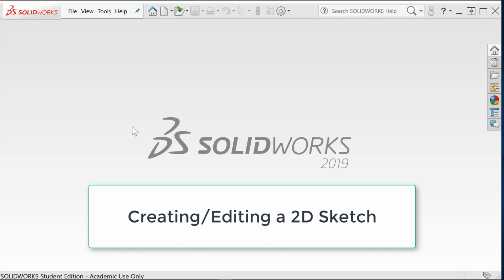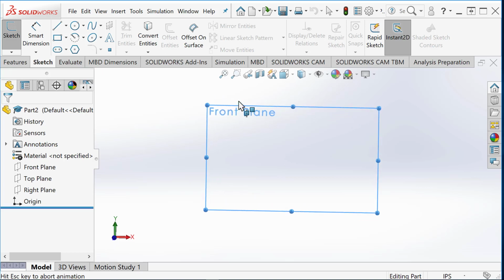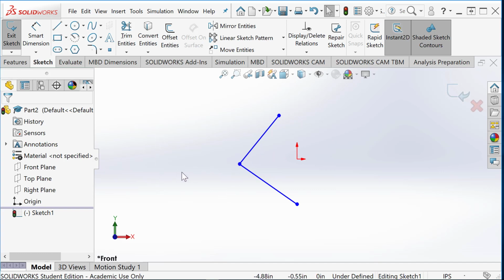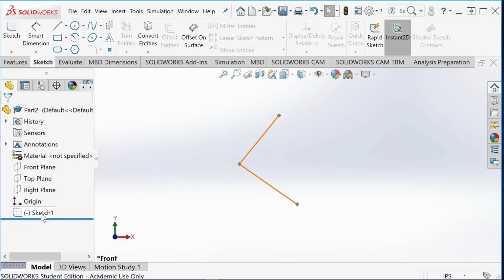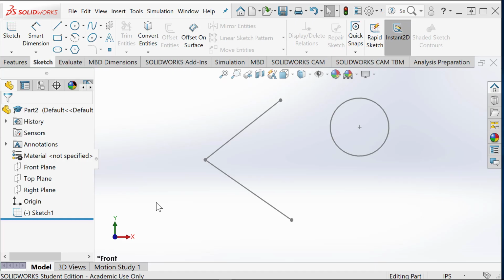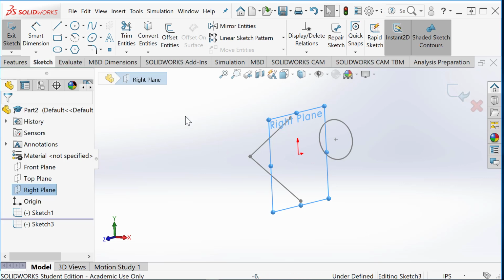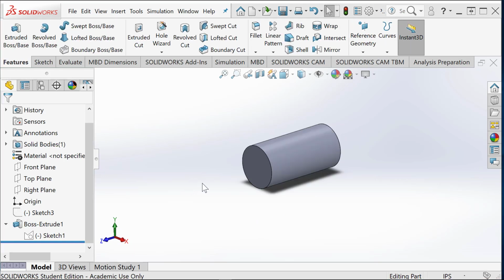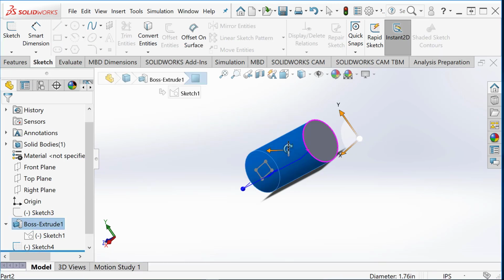SolidWorks Basics - Creating Editing Sketch (With Audio)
A tutorial for SolidWorks Basics - Creating and editing a sketch feature